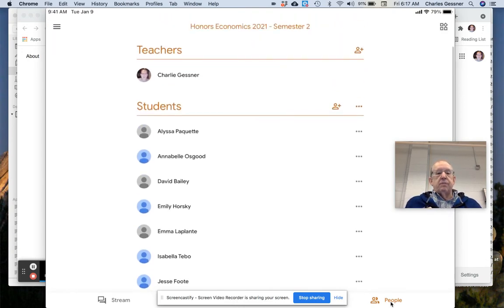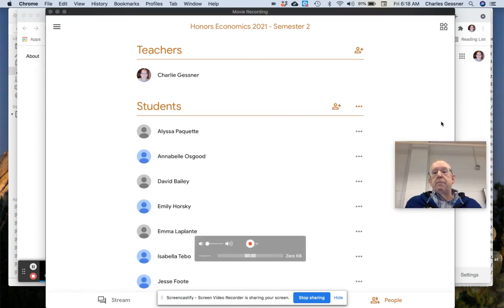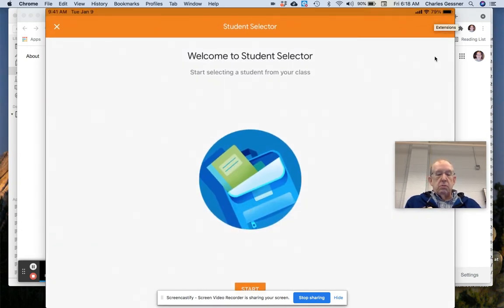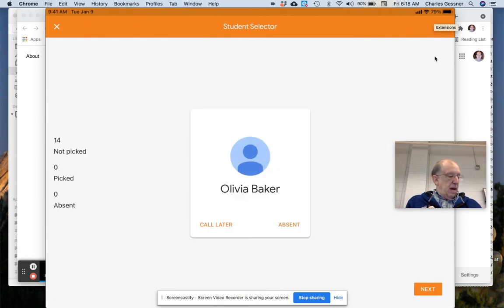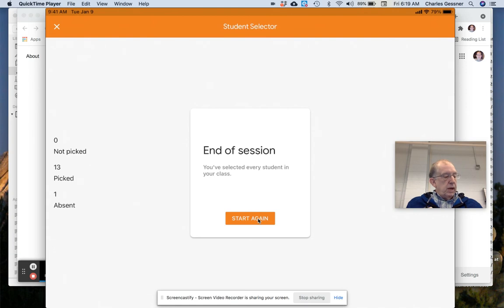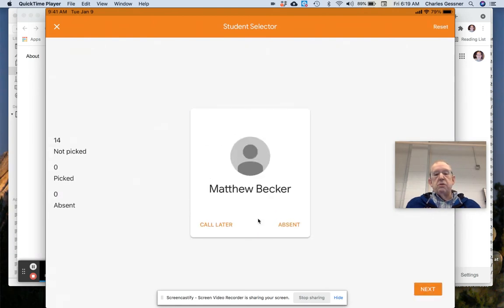TS#105 Google Classroom mobile tip!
The mobile version of Google Classroom has a new feature called "Student Selector" which allows you to randomly select students from the PEOPLE tab of Google Classroom. In this tip, Charlie quickly describes how to use this new mobile feature.